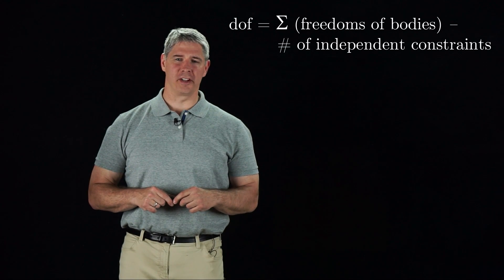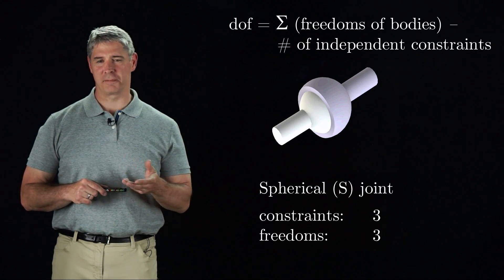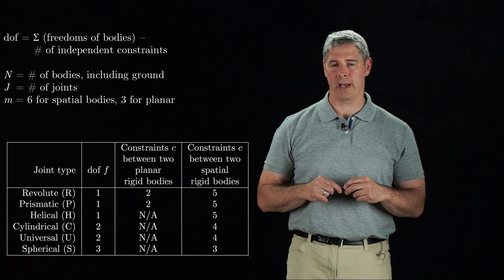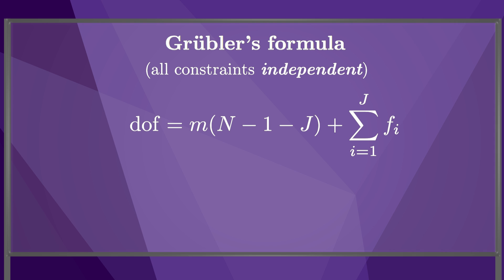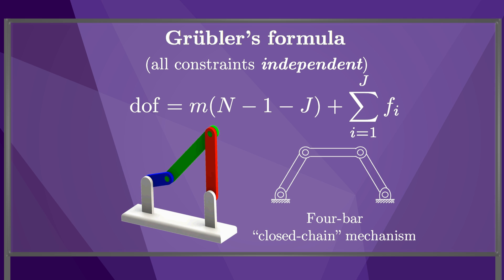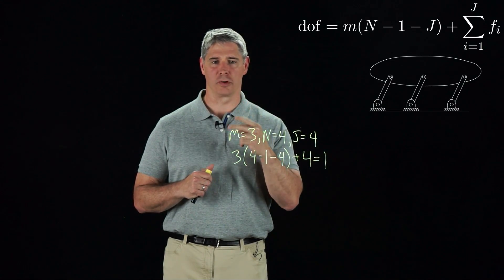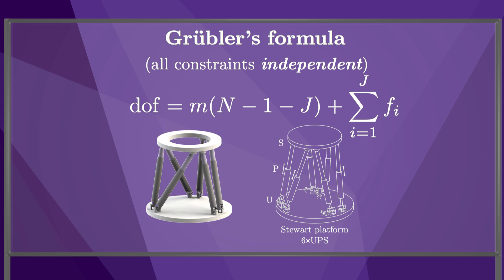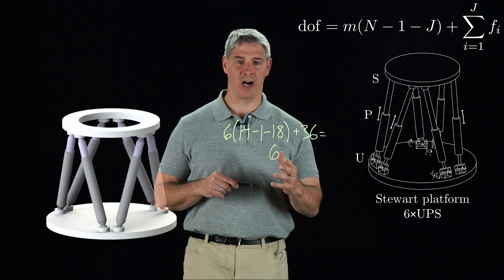Modern Robotics, Chapter 2.2: Degrees of Freedom of a Robot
This video describes common robot joints and derives Grubler's formula for calculating the degrees of freedom of a mechanism.